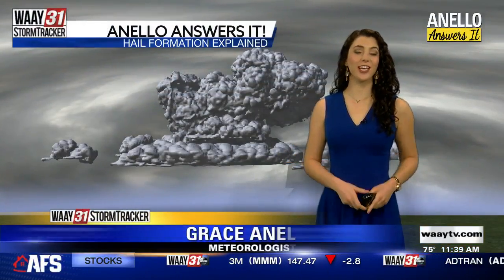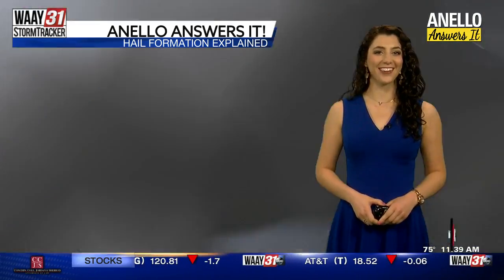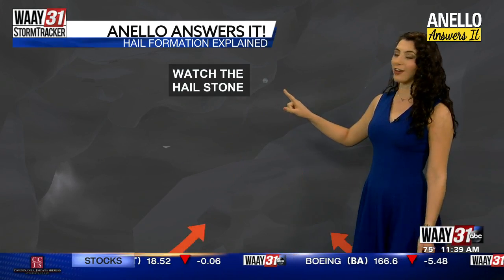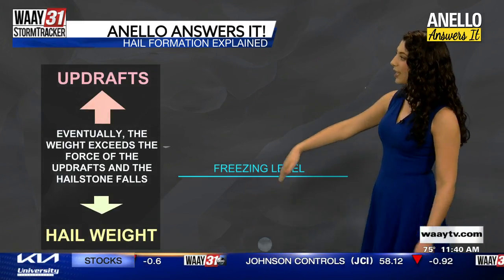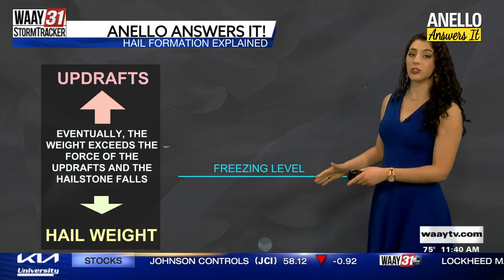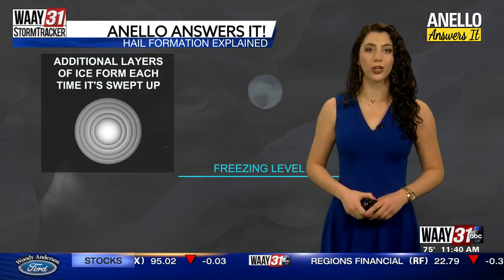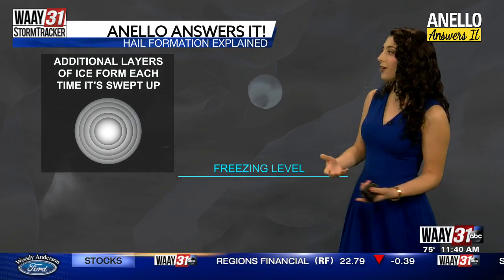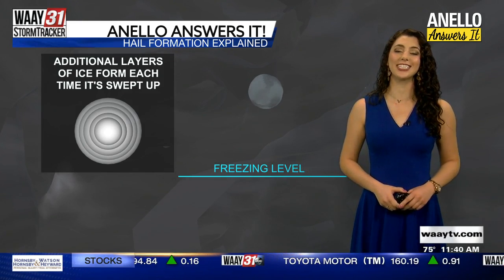Anello Answers It: Hail Formation and Growth